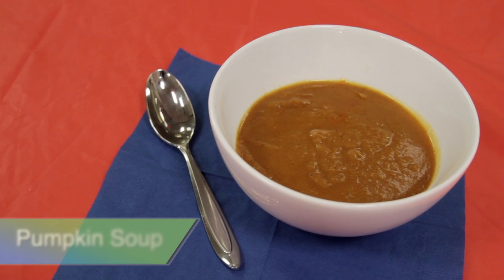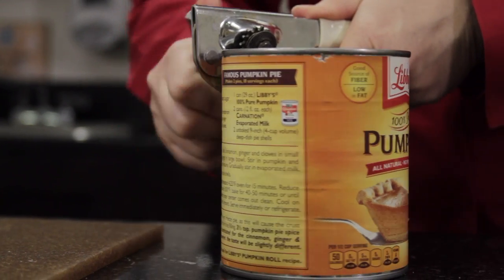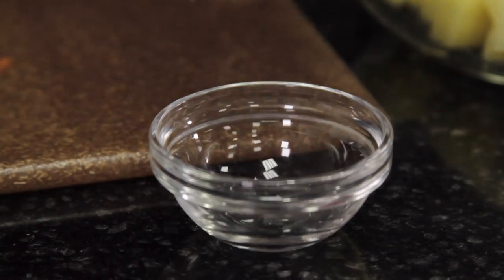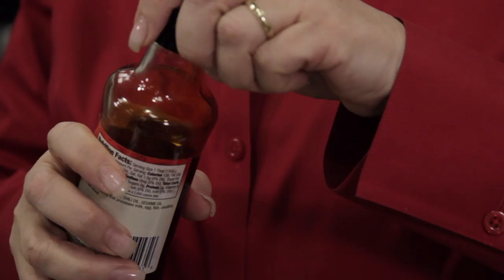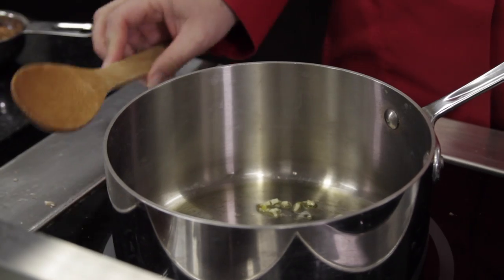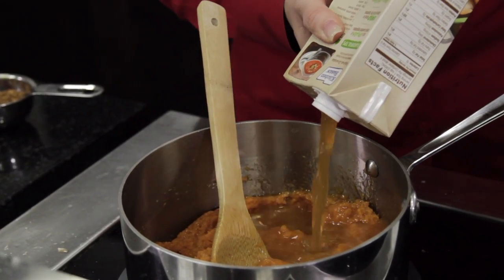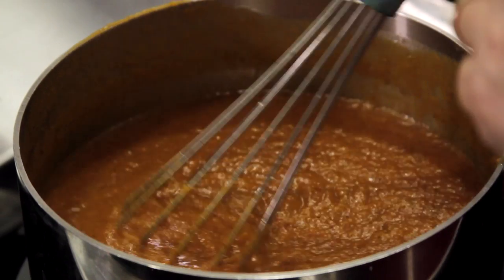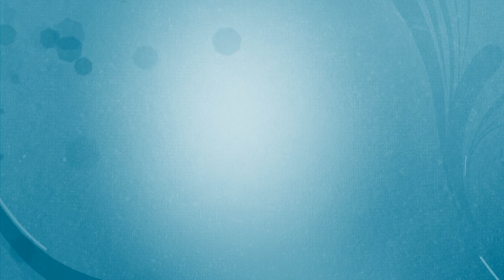Pumpkin Soup - Laura Garrett, MS RDN Cooking Demo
This Pumpkin Soup packs a punch that can warm you up on a cold winter’s day. When selecting a soup, choose a soup with color. A colorful soup means it’s packed with nutrients.

Download the complete Pumpkin Soup recipe and a printable recipe card